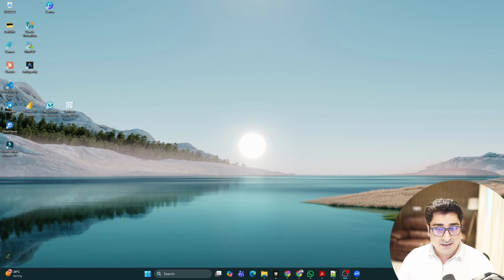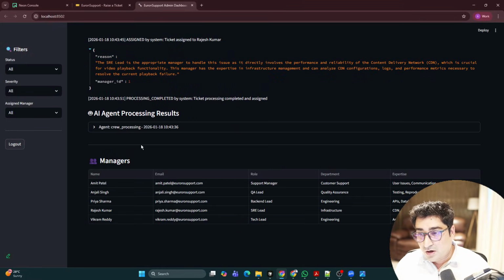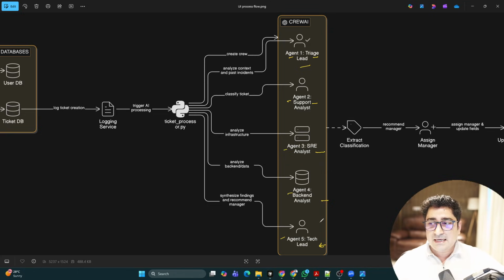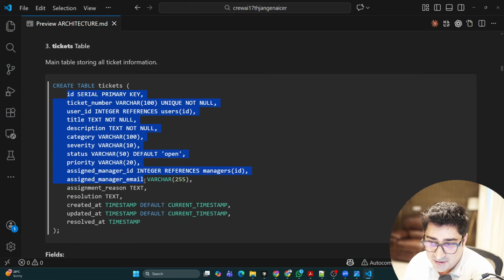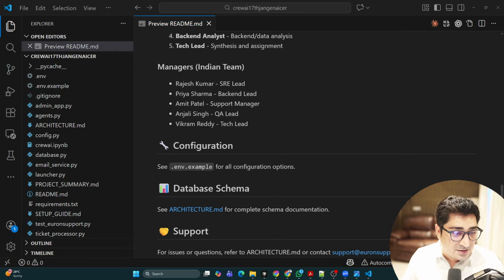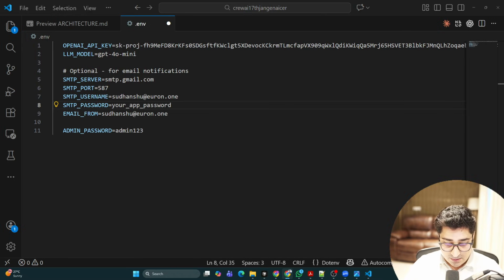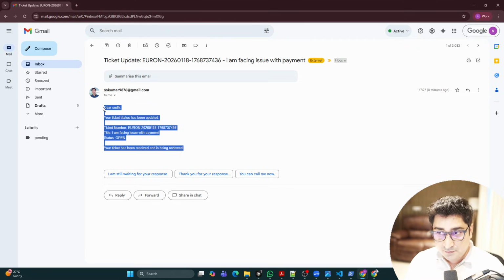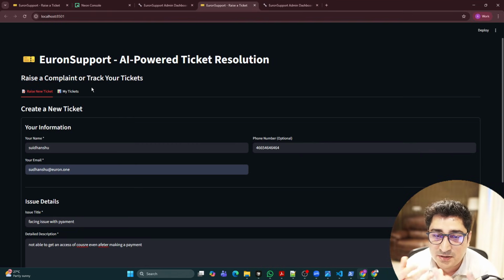I Built an AI That Automatically Resolves Customer Tickets - Zero Human Needed! | Euron live